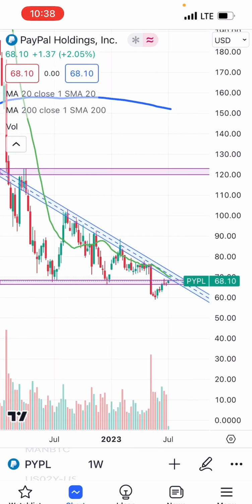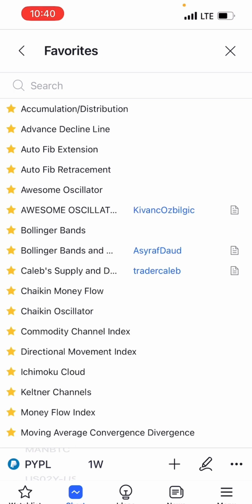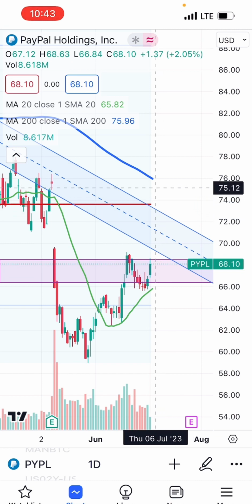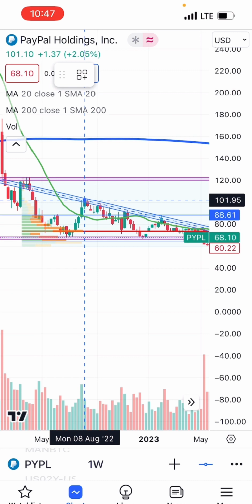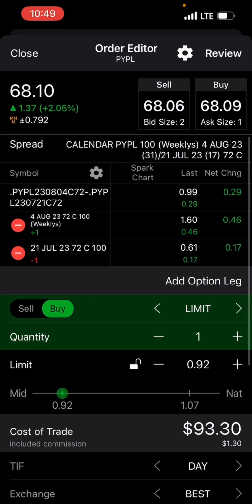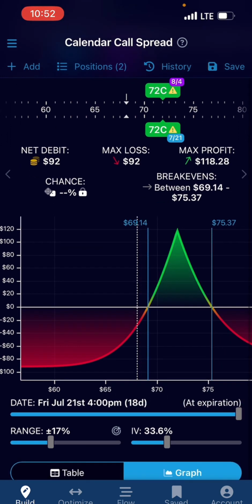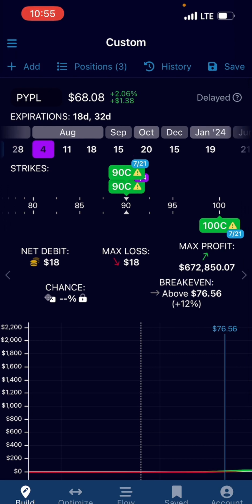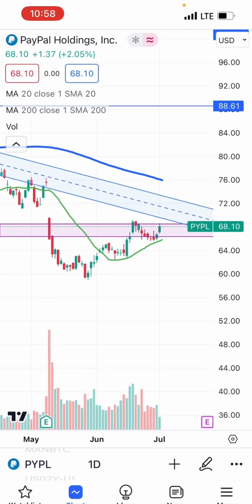Simple review of some TA (technical analysis) on $PYPL for a swing trade ￼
Simple review of some of the TA (technical analysis) that I use when finding set ups, and how I analyze trade set ups. I go over a simple method to analyze a chart, to find entries, with predetermined targets, then how to structure different trades based on those targets. For this video, I go over how I structure. Some of my calendar spread set ups ahead of earnings reports, and also how I set up longer-term butterfly spreads in order to allow for a more patient swing trade that uses less capital, is exposed to less theta, but still has a favorable risk to reward ratio, which, in this case is almost a 1 to 30 risk, the reward ratio in the most ideal outcome. In this video, I review a set up on PayPal ticker symbol $PYPL.